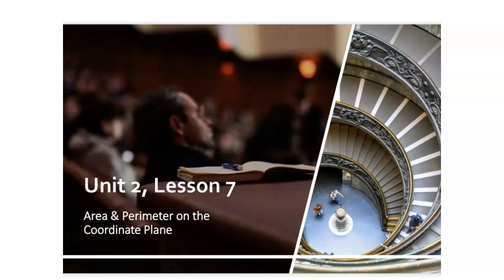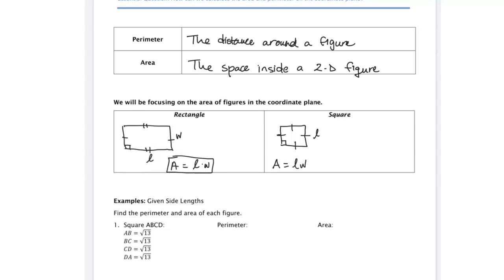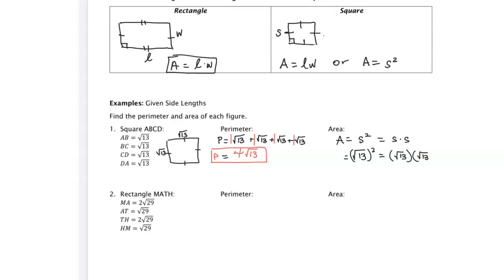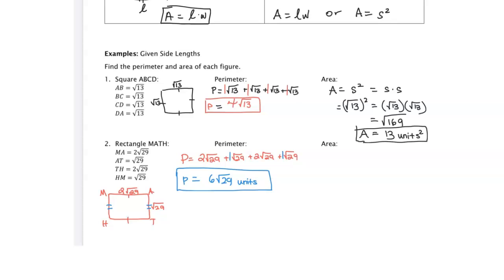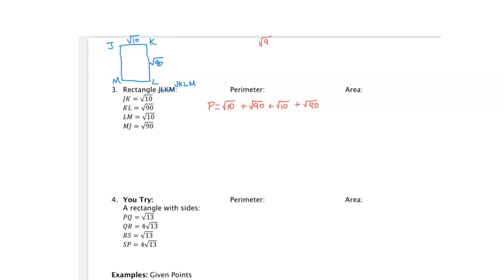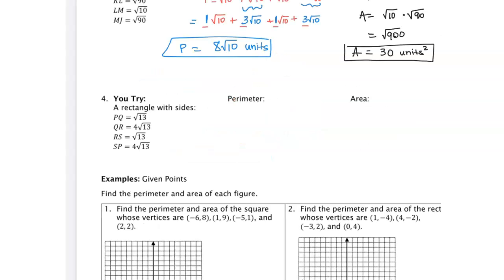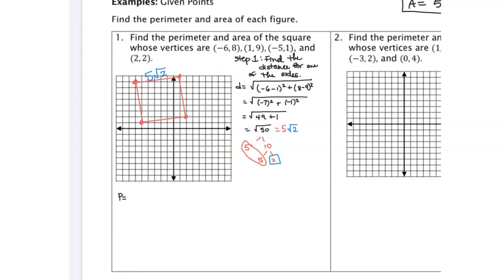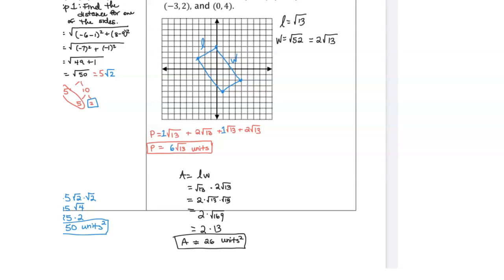Unit 2, Lesson 7